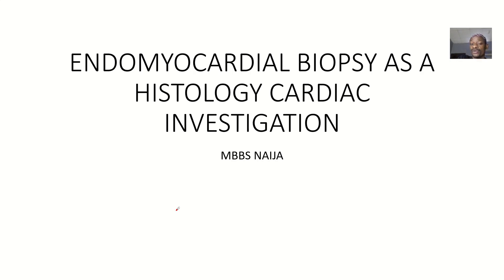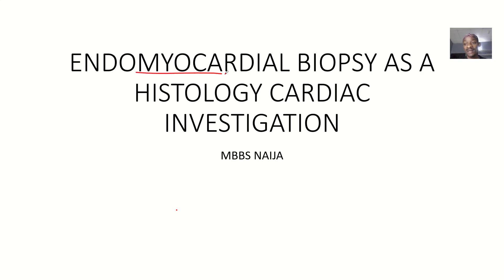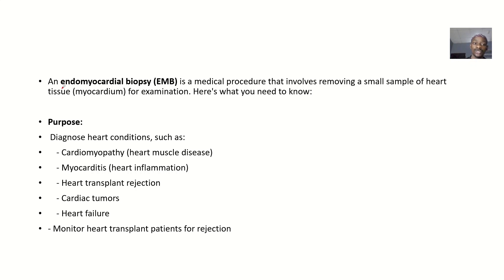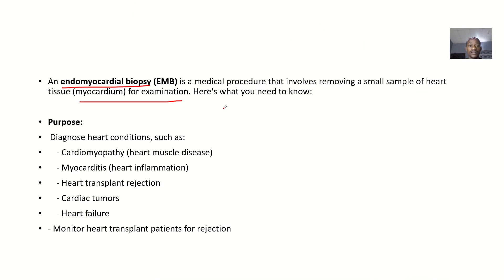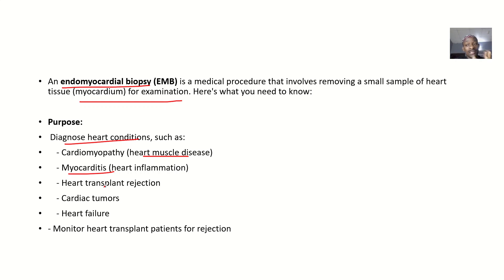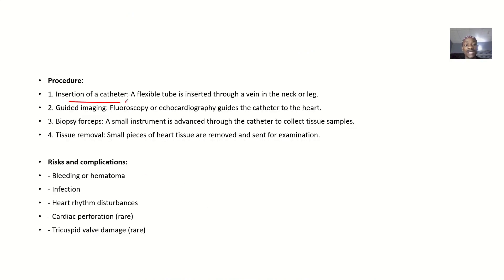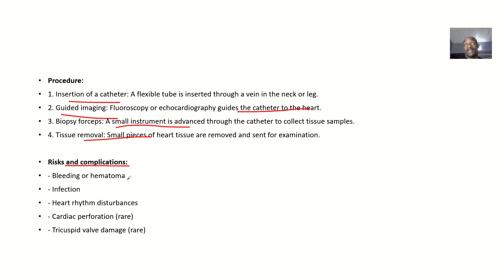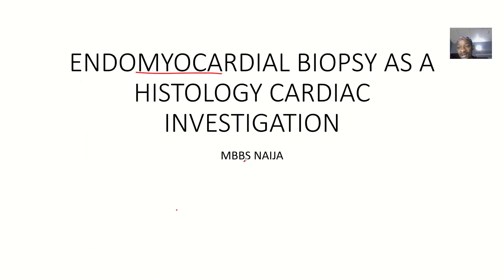Endomyocardial Biopsy or Myocardial Biopsy as A histology cardiac Investigations (Heart Biopsy)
An endomyocardial biopsy (EMB) or myocardial biopsy is a procedure where a small sample of heart tissue (myocardium) is removed and examined for diagnostic purposes. It's usually performed to:

1. Diagnose myocarditis (inflammation of the heart muscle)
2. Identify cardiomyopathy (heart muscle disease)
3. Detect cardiac tumors or infections
4. Monitor heart transplant rejection
5. Investigate unexplained heart failure or arrhythmias

Procedure:

1. Catheterization: A catheter is inserted through a vein in the neck or groin.
2. Guided imaging: Fluoroscopy or echocardiography guides the catheter to the heart.
3. Biopsy: A specialized instrument collects a small tissue sample from the heart muscle.
4. Removal: The catheter and instrument are removed, and the sample is sent for examination.

Risks and complications:

1. Bleeding or hematoma
2. Infection
3. Cardiac perforation or tamponade
4. Arrhythmias or conduction disturbances
5. Reaction to sedation or anesthesia

Preparation:

1. Fasting for several hours
2. Stopping certain medications (e.g., anticoagulants)
3. Informing your doctor about medical conditions or allergies

After the procedure:

1. Monitoring for complications
2. Rest and avoiding strenuous activities
3. Following up with your doctor for results and further care

EMB is a valuable diagnostic tool for various heart conditions, allowing for targeted treatment and management.